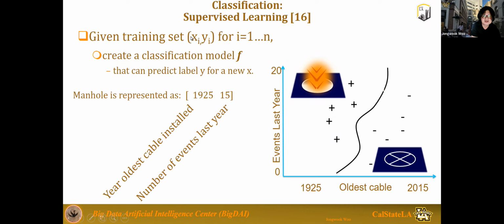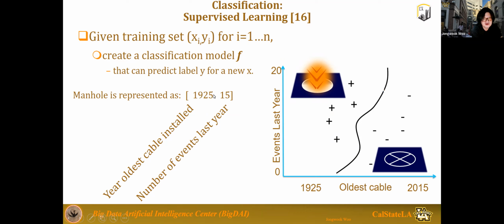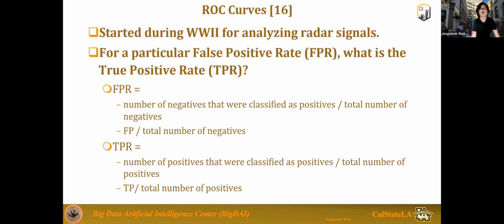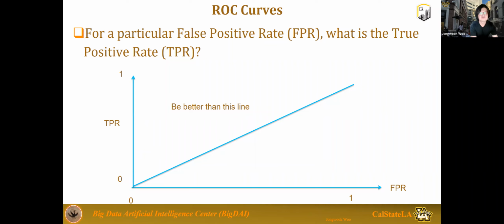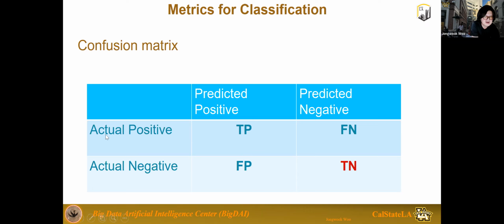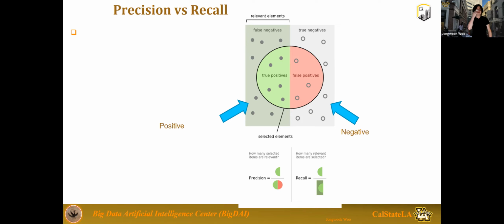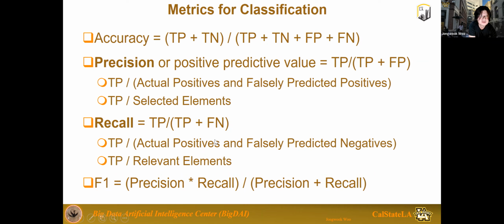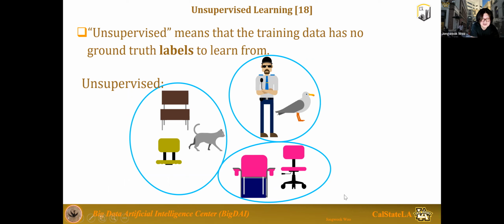lect8 2 Classification Unsupervised Learning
lect8 2ClassificationUnsupervised LearningGMT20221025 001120 Recording 2560x1080